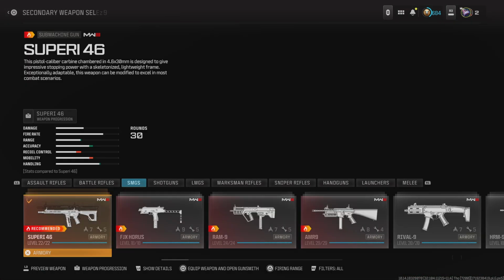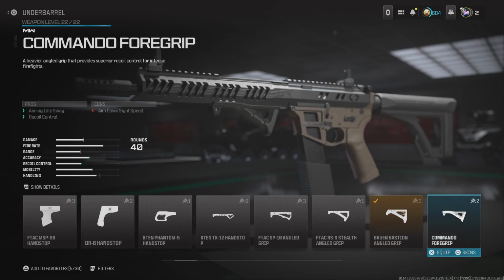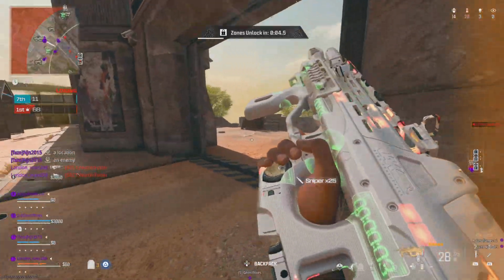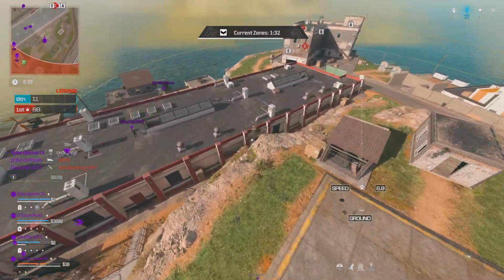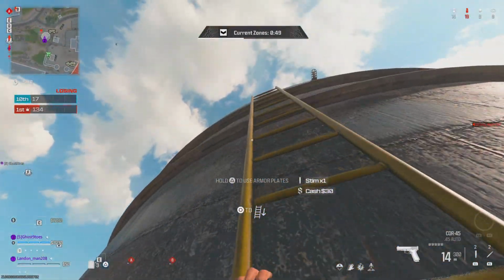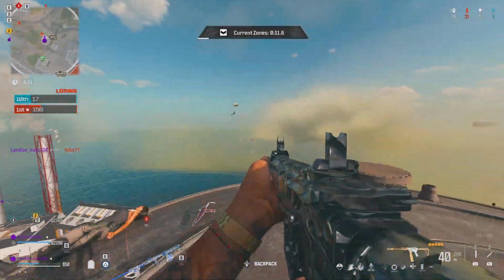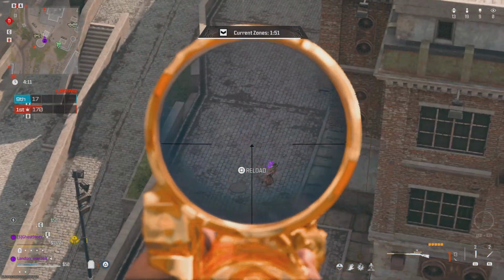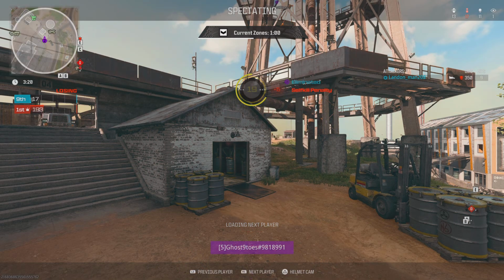Call of Duty_20240625174923